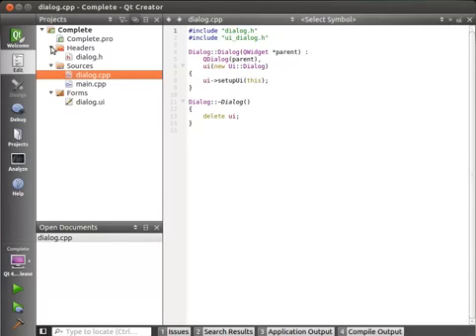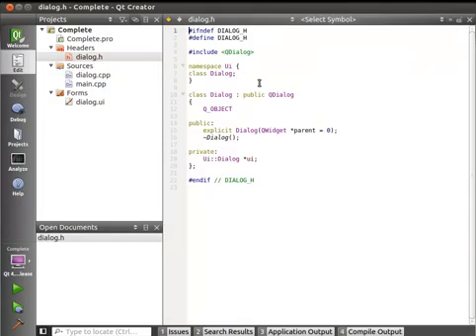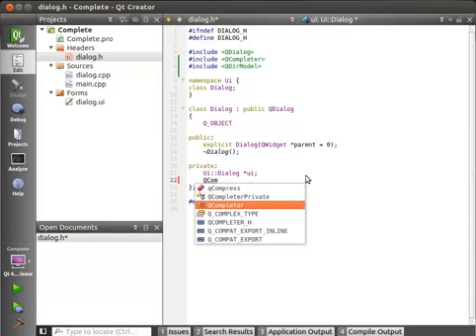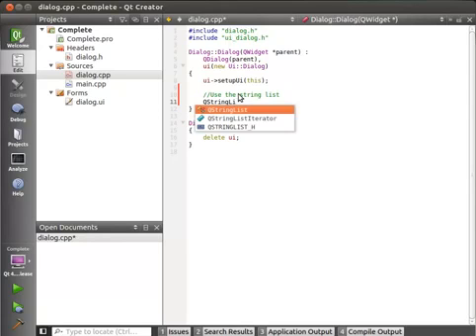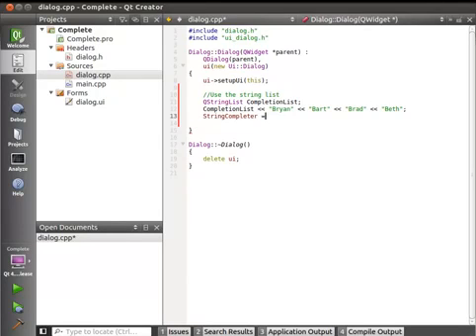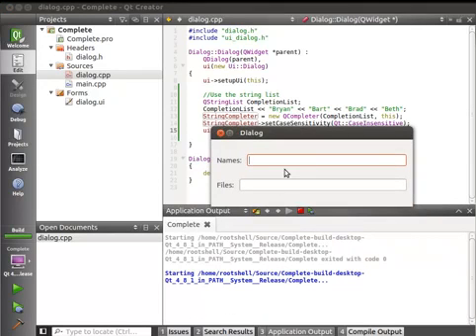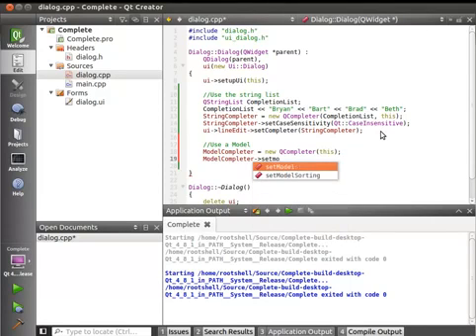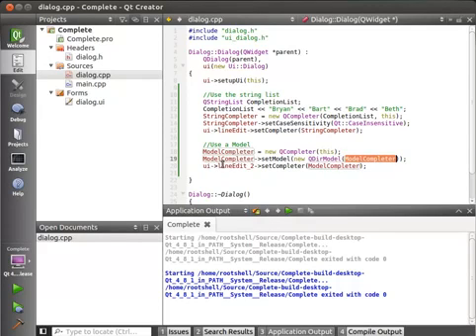johnny heath corpus christi learn C++ Qt 106 QCompleter Low